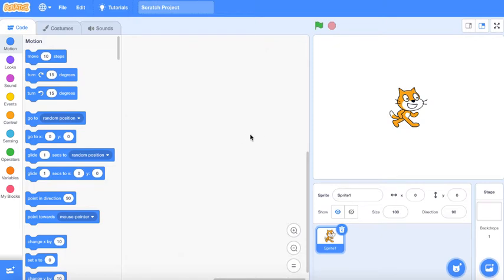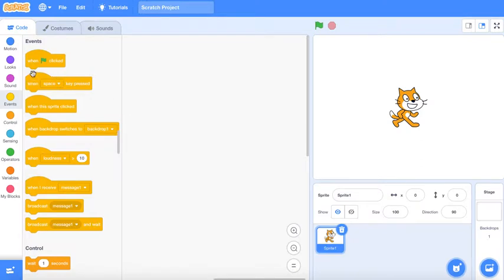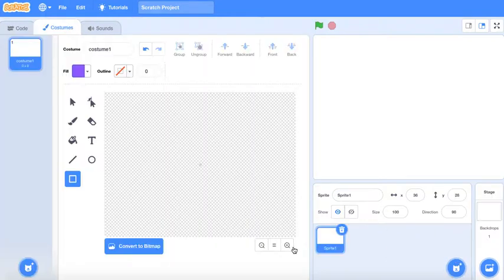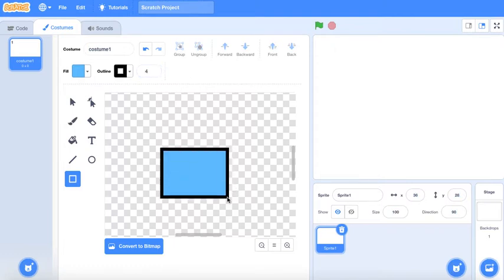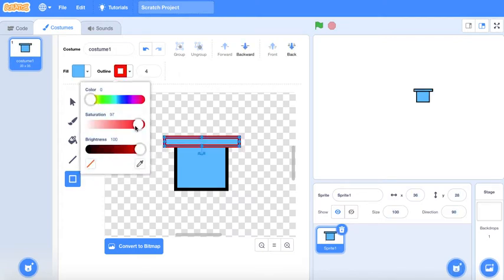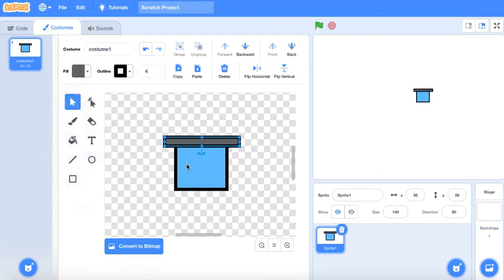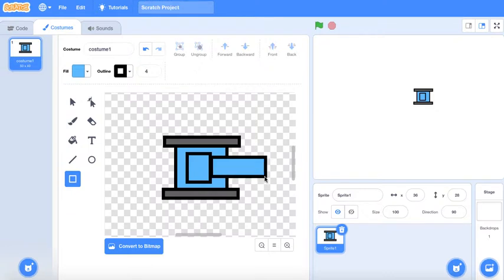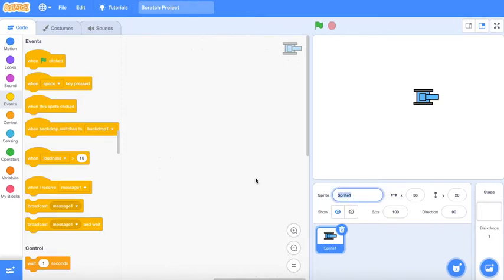Scratch Tutorial | How to make a Tank Game | Part 1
This is a Tank Game Part 1, that I made while studying
I spend a lot of time making games that I have learned at my school, namely smpidn Boarding School Jonggol-Bogor, an IT school with the tagline: "JagoanIT PinterNgaji"

Hopefully this channel is useful for all of us.
Regards